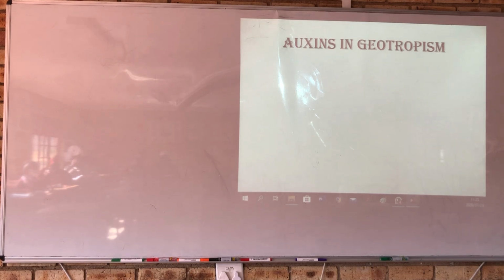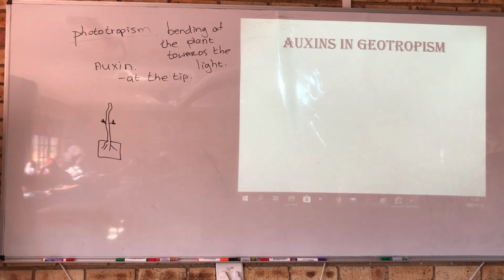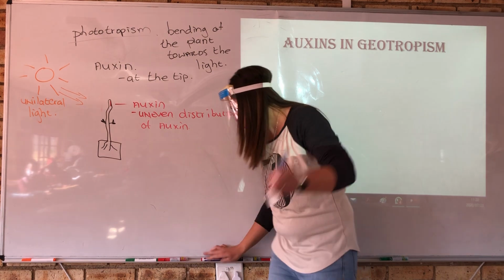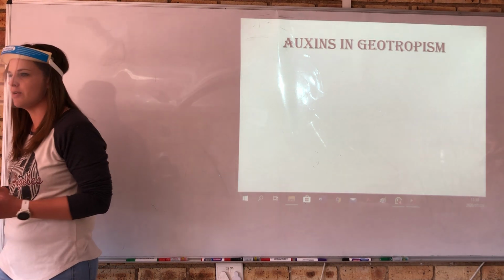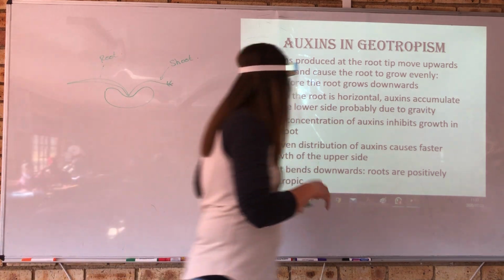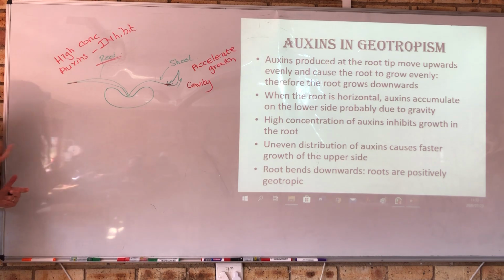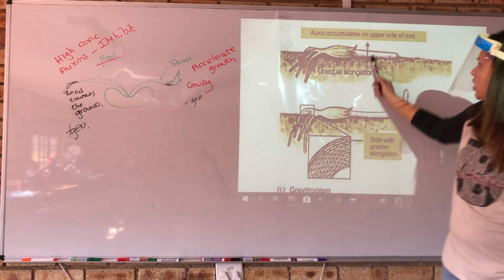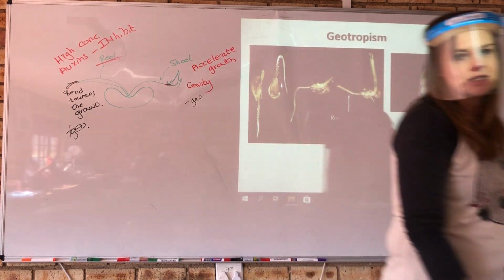Effects of auxins on plants. Video 1